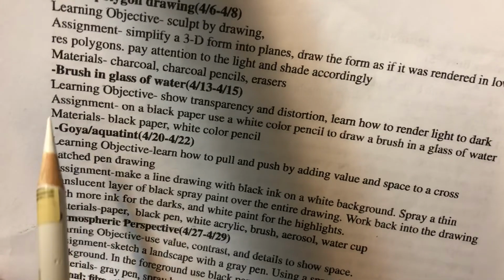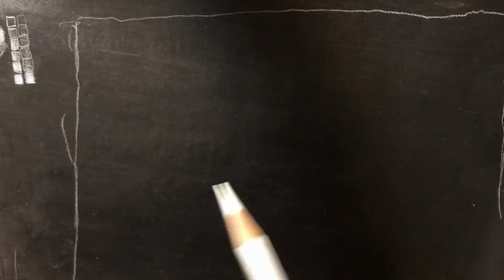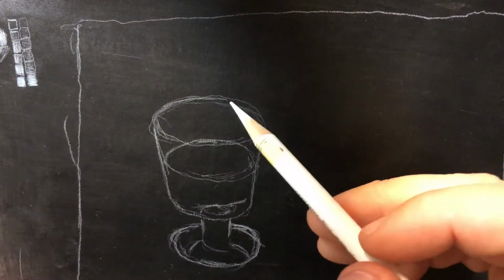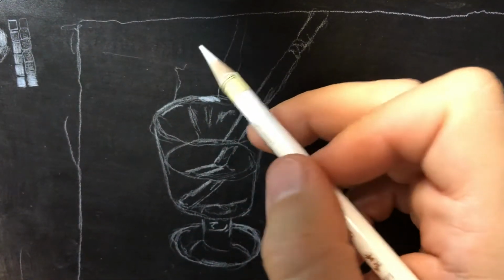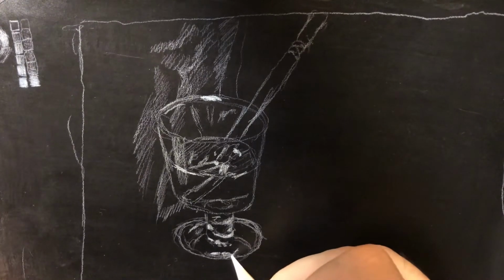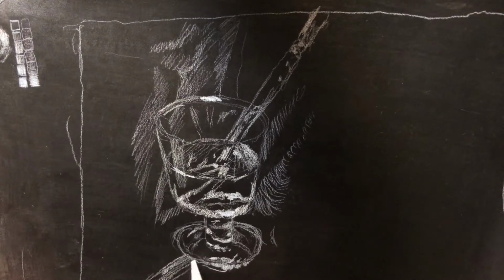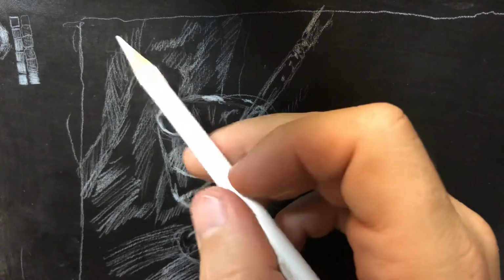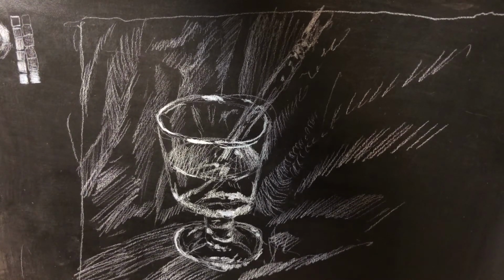Brush in glass of water demo. White color pencil on black paper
Show transparency and distortion, render light in dark. Use white color pencil on black paper